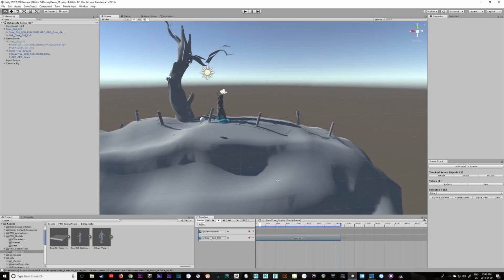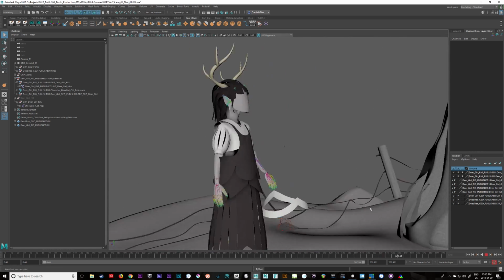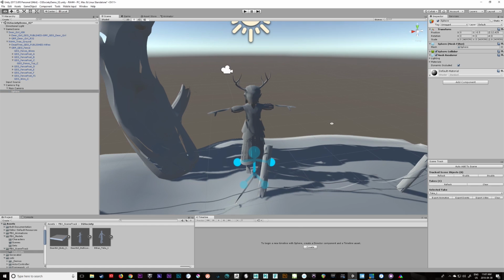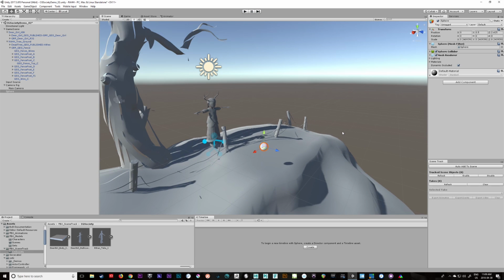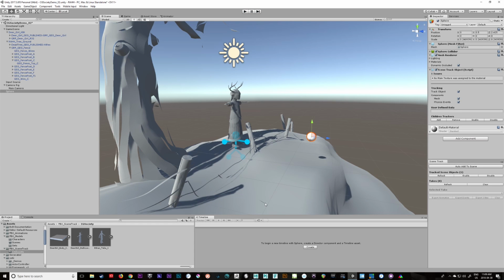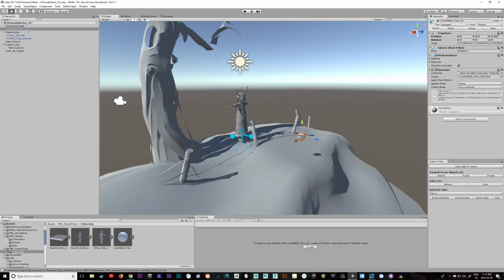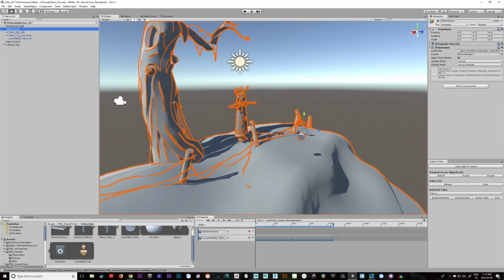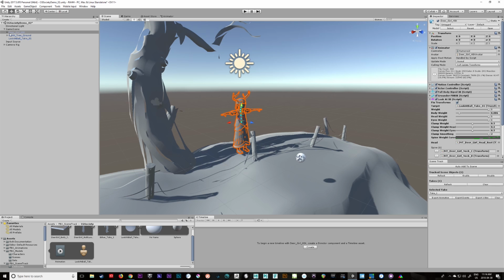Scene Track: 16 :Export, Re-Export & Experiment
In this video I quickly show you how to overwrite existing FBX animation in Maya for re-takes and touch on some, under-cooked but, exciting ways you could control your characters performance for future productions. It is all very exciting.

Scene Track: Game Media Exporter is an open source animation tool that delivers four kinds of data from Unity. By recording real-time game play, artists can now get video, image, sound and fbx files. Play. Record. Export. It's that easy. You don't need to know code. Jump in and try. It'll blow your mind!